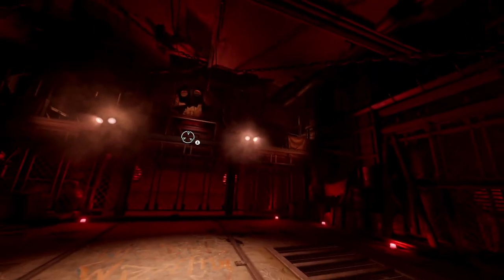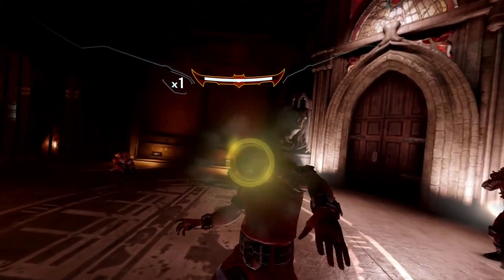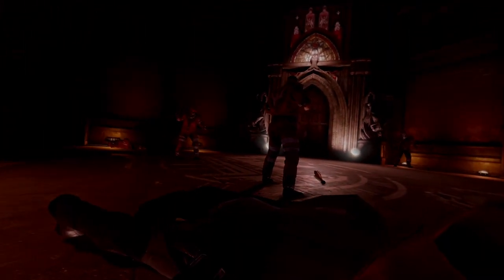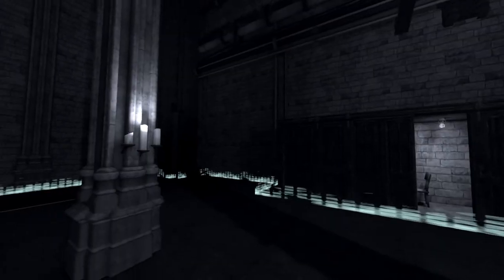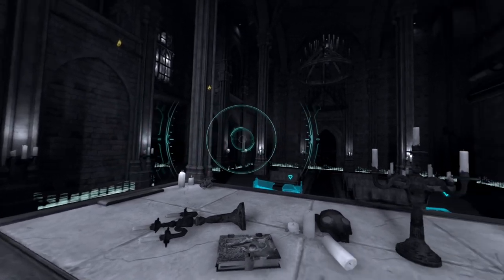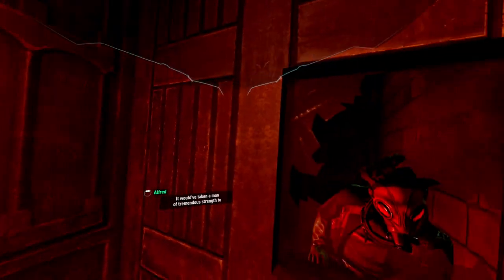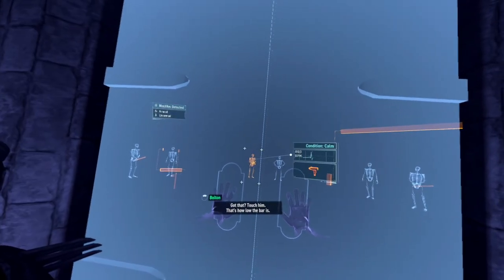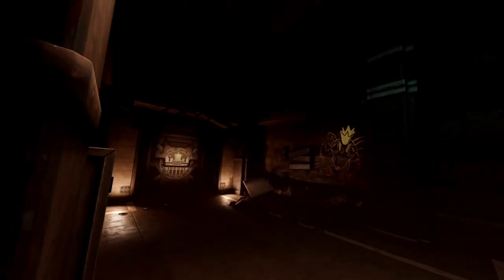10 million IQ | Batman Arkham Shadow